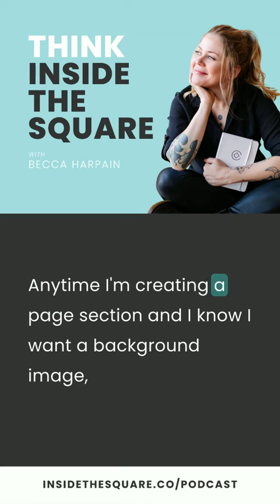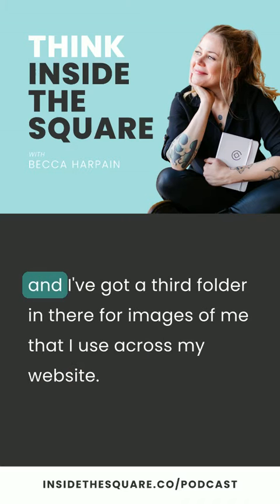How To Organize Your Squarespace Content / Episode 24: ThinkinsideTheSquare Squarespace Podcast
Even the most simple Squarespace website still has a lot of content on it. From images to text blocks, forms, and links, it can be a LOT to keep track of. Trust me, with over 300 blog posts, and more every week, I needed a solid system to keep my content organized. Wanna learn how I do it? Cool - because that’s exactly what I’m covering in this episode of ThinkinsideTheSquare!
For a transcript of this episode a long with a link to any resources mentioned,